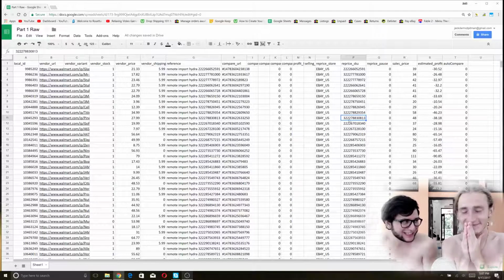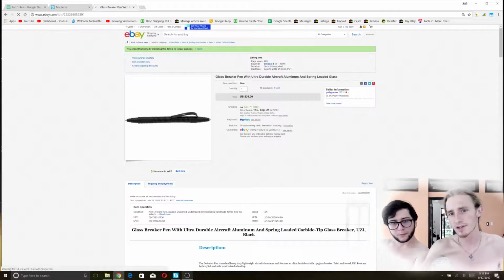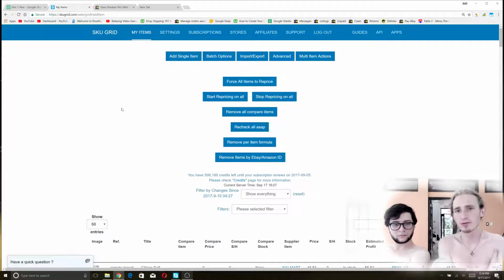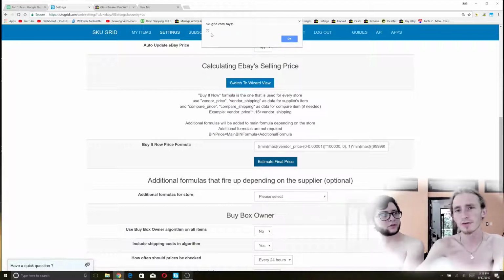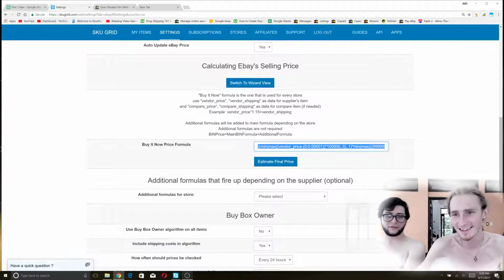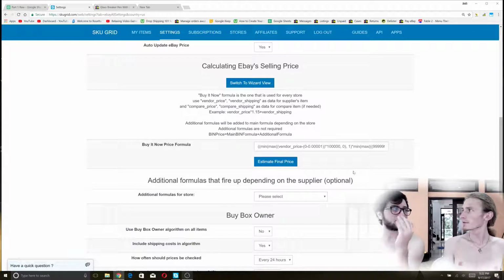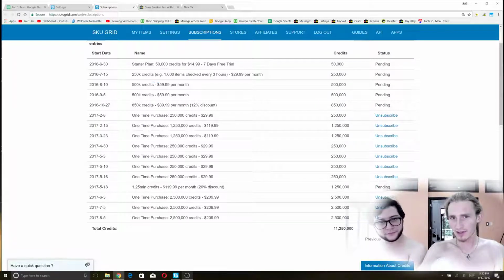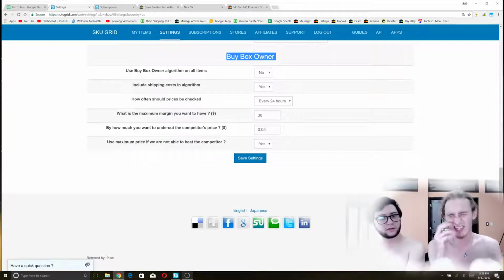Explaining How SKUgrid Works To Carlos